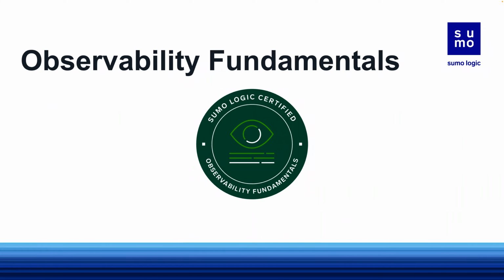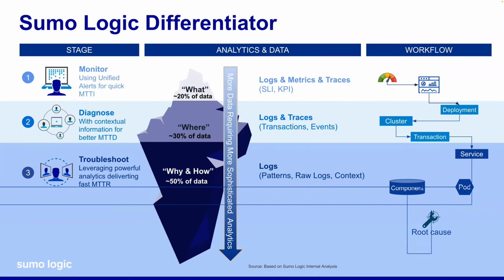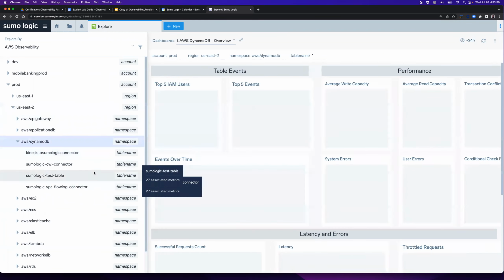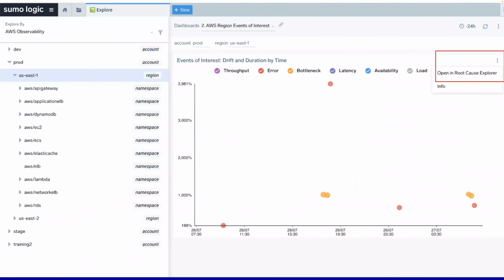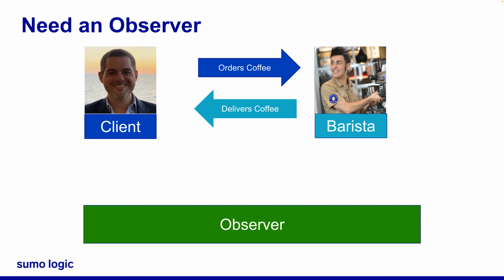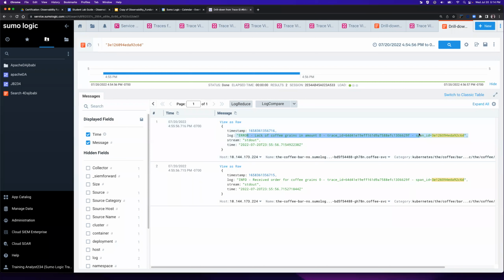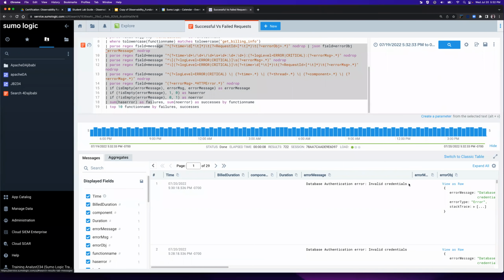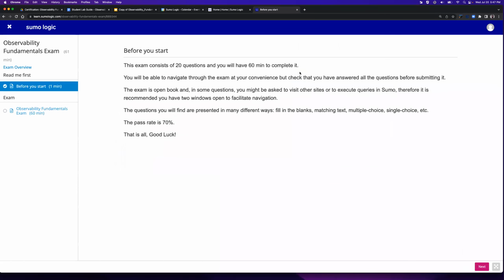July 20th - DevOps Cert Jam Series (Observability Fundamentals) - PM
Designed as a series of 3 events that encompasses all levels from newbies to seasoned Sumo users, choose to participate in the entire event or just the session(s) that interest you.